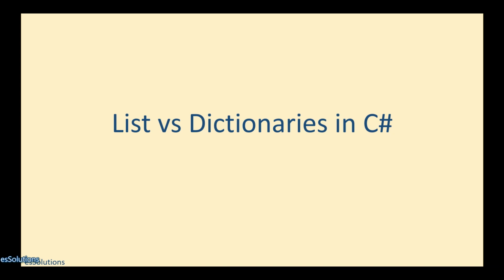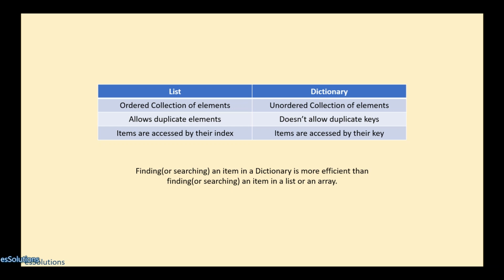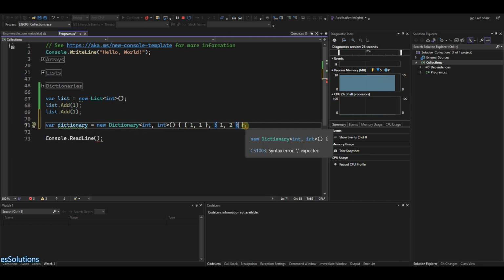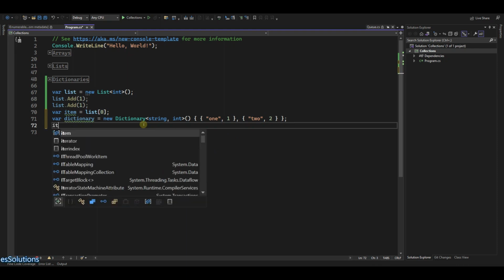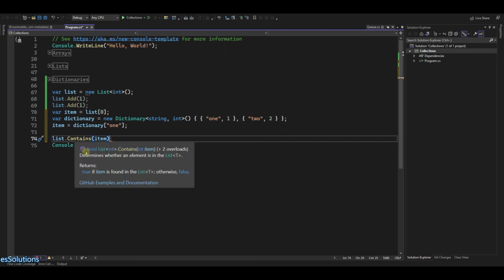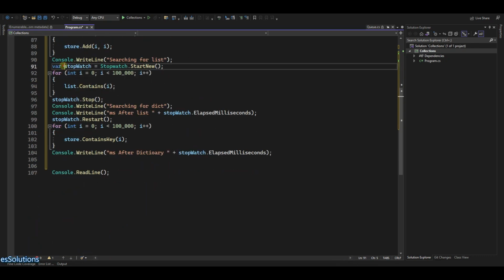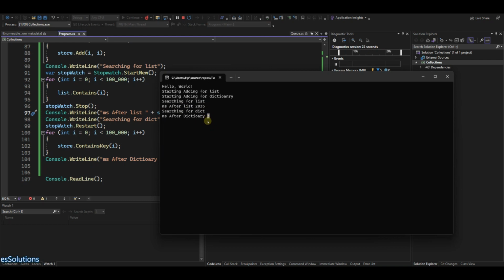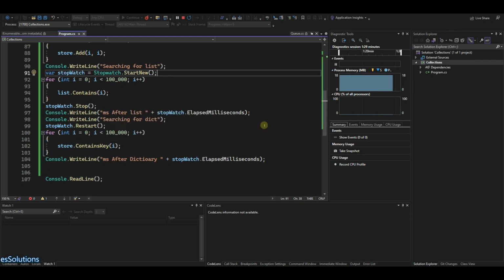C# Series 025 List vs Dictionaries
In this video we will be looking at the differences between the list and dictionaries within C#.

0:00 - Intro
0:56 - List/Arrays vs Dictionaries
4:48 - Difference in performance when searching
8:52 - Outro